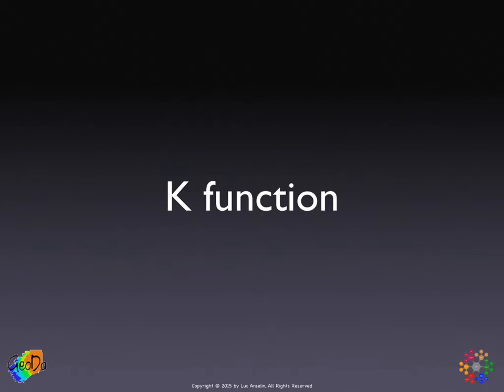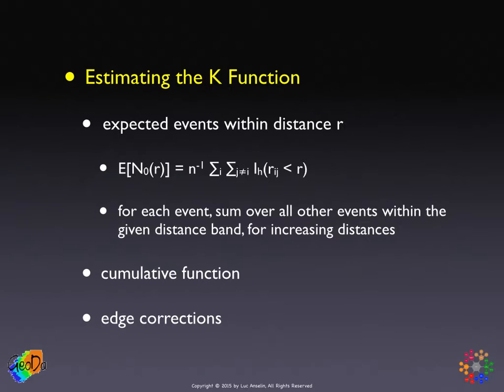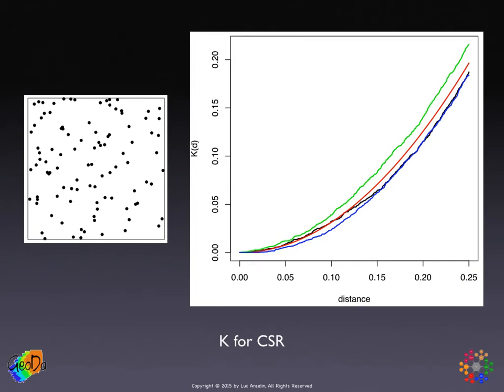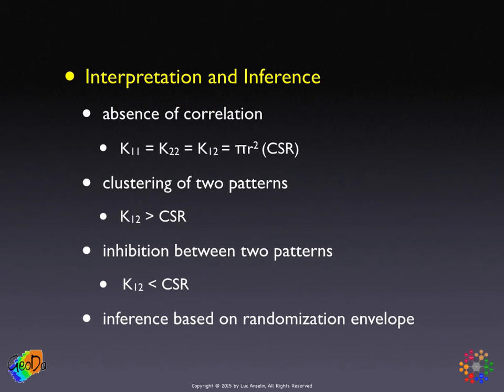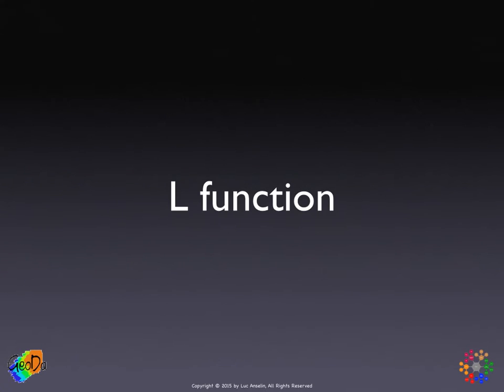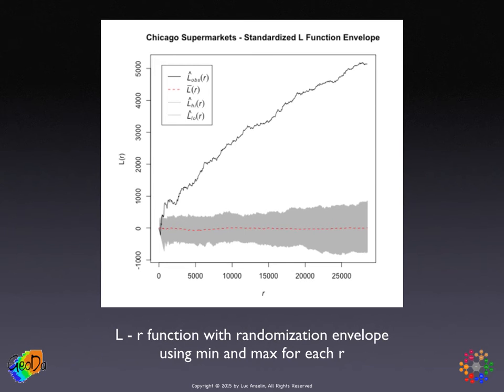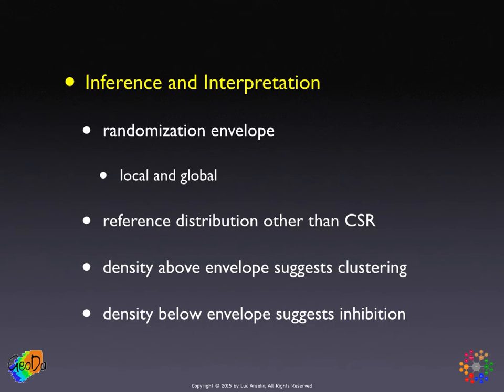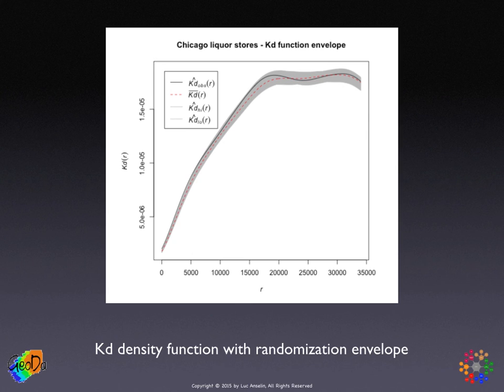Point Pattern Analysis: K, L and Kd Functions